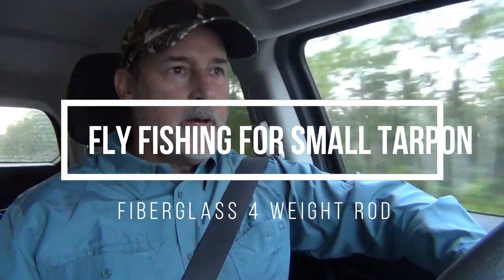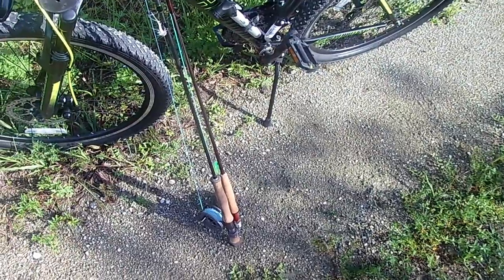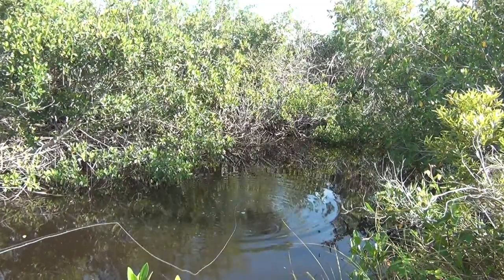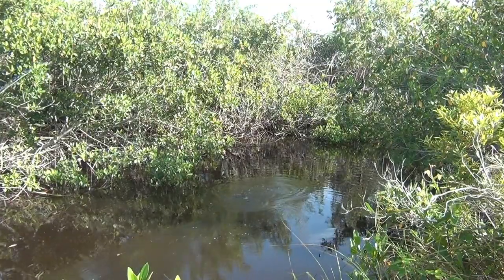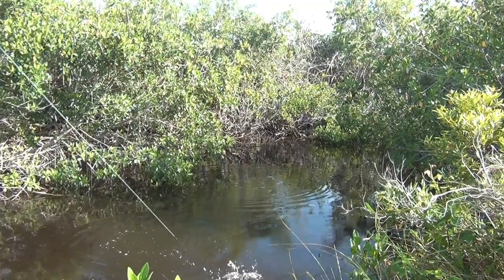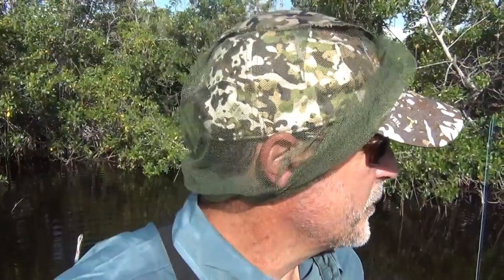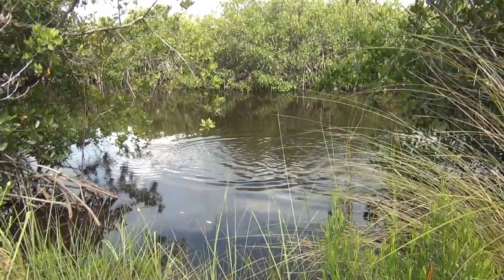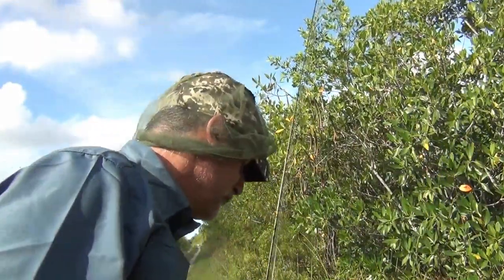Tarpon on a 4 Weight Fly Rod!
Fly fishing in the Everglades for small tarpon with a 4 weight fiberglass fly rod. I went 4 for 8 on small tarpon(hooked 8 landed 4).
Great summer day in the Everglades!